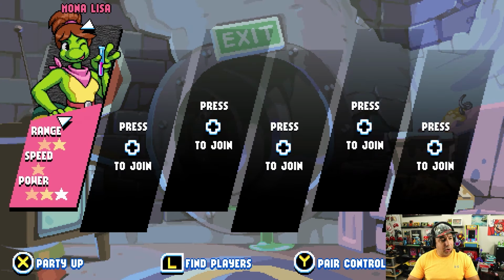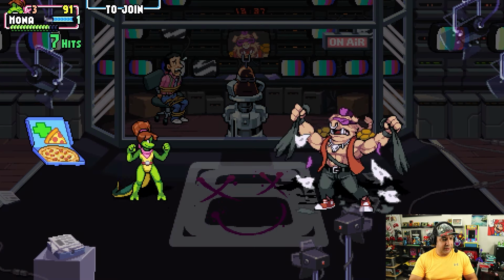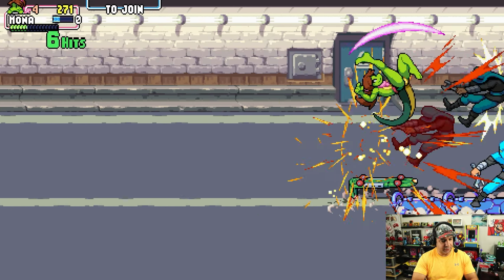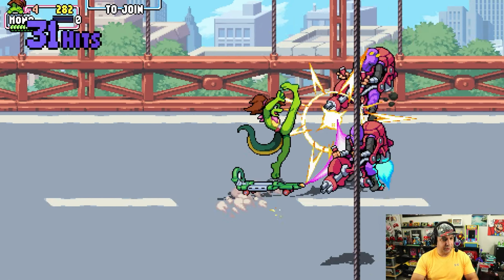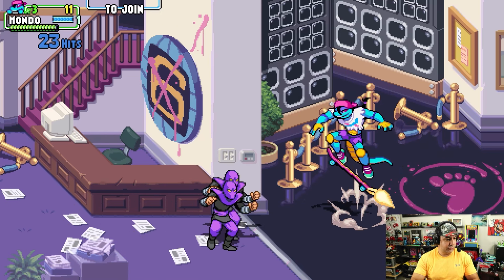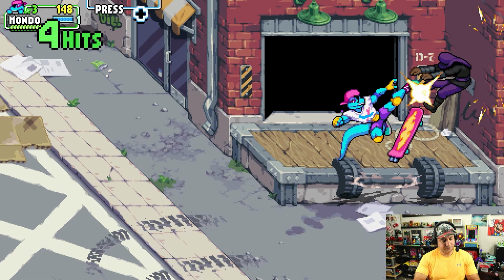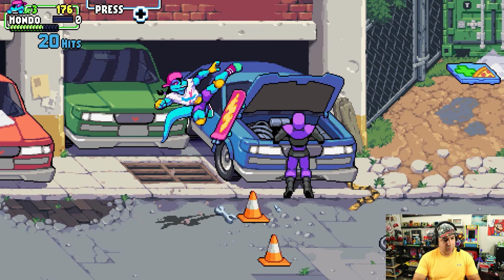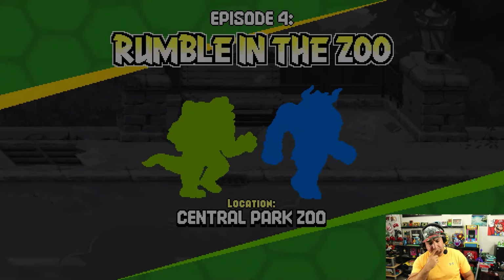Mona Lisa & Mondo Gecko are INSANE | TMNT Shredder's Revenge Radical Reptiles DLC Review & Gameplay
Main Camera:
Canon SL3 (camera)
Razer Kiyo Pro (main web cam)
Back Up CamLogitech C922x (second webcam)
Elgato HD60 S+
Nintendo Pro Controller
8Bitdo SN30 Pro 2
Nintendo Switch OLED